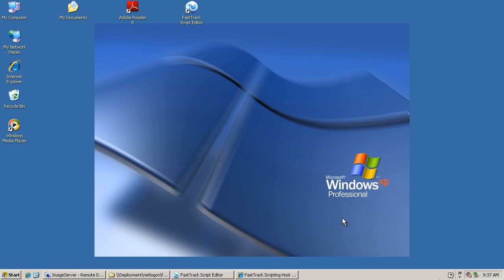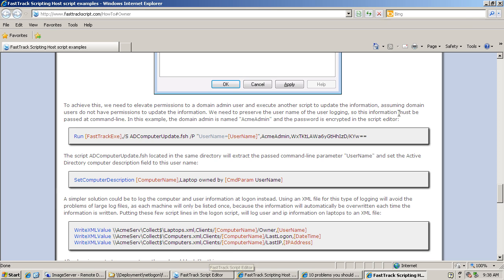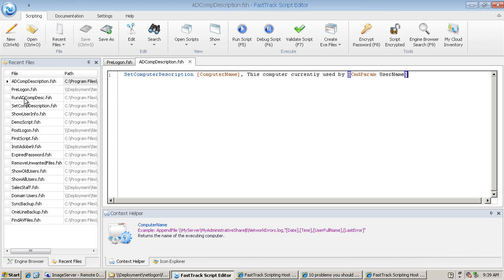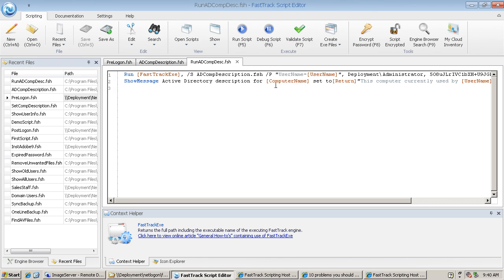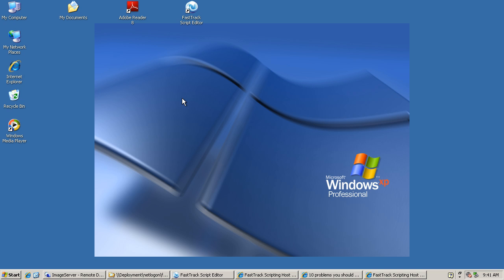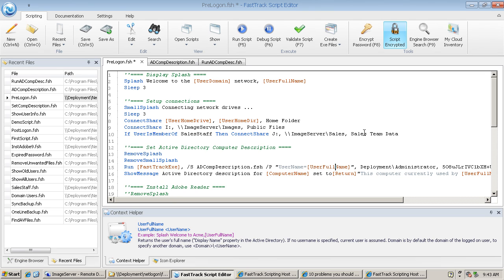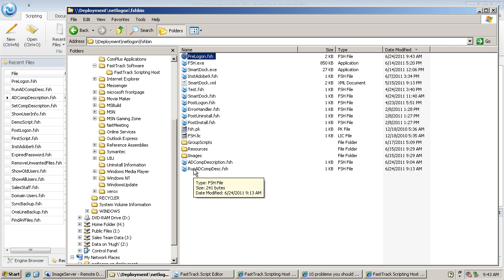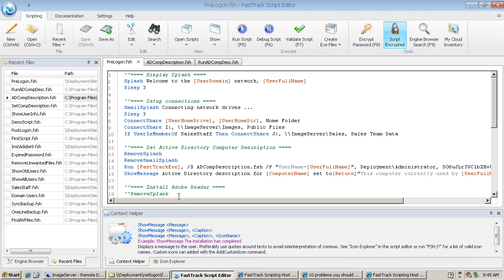How to set the Active Directory Computer Description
During this video we will show you how to set the Active Directory Computer Description using FastTrack Software.  This is especially helpful since not knowing which user is using which machine is a very common problem for the network administrator.  FastTrack is a simple scripting utiility that doesn't require coding skills.